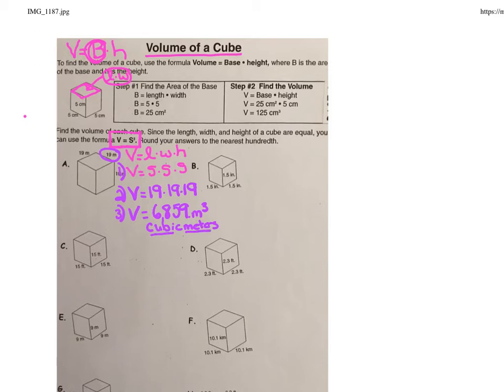PAGE 9 - Cube - Volume